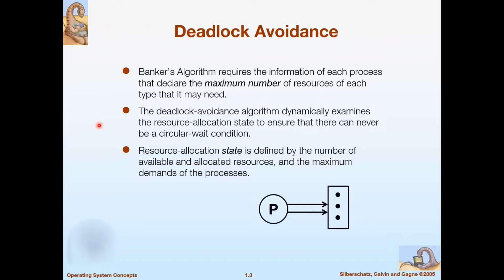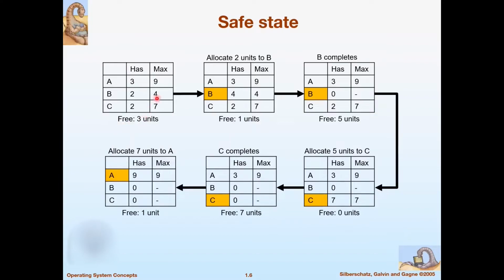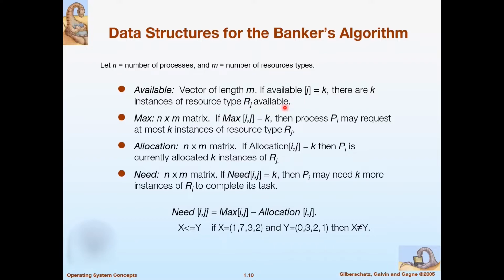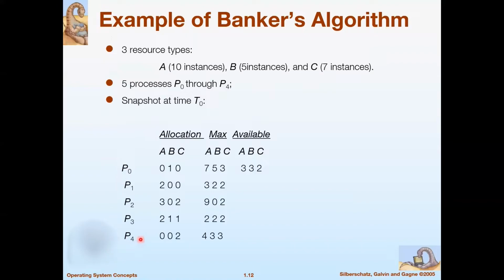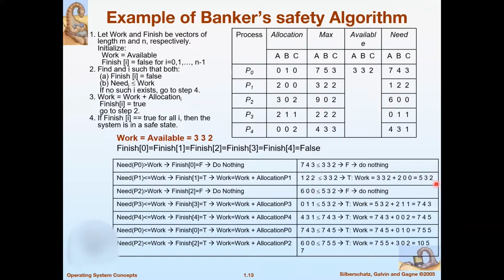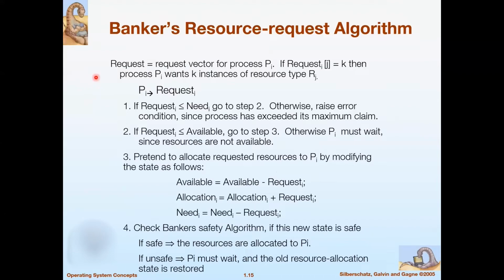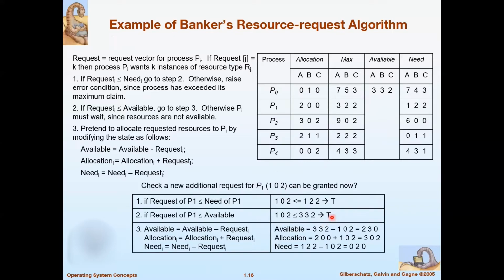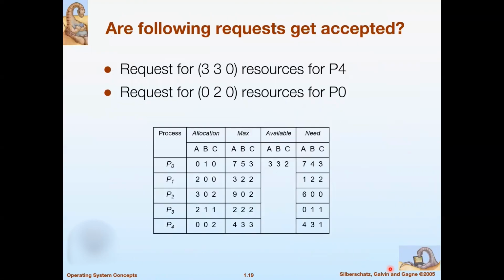Bankers Algorithm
This video was recorded for the beginners in English during covid-19 pandemic. I hope this video helps you in your studies. :)